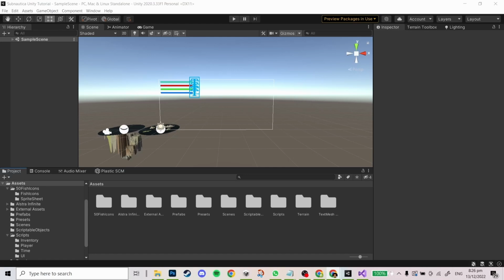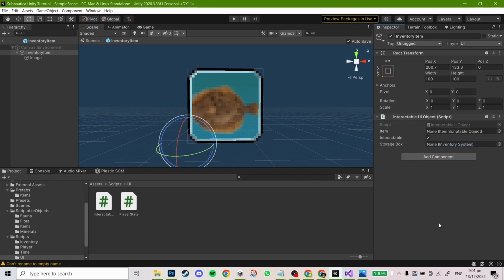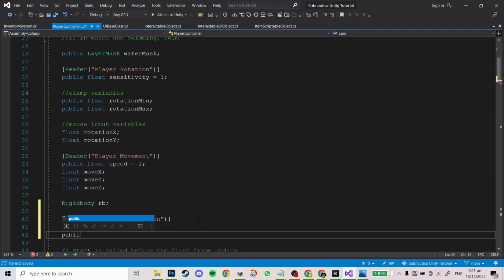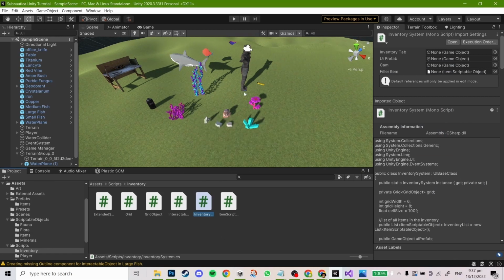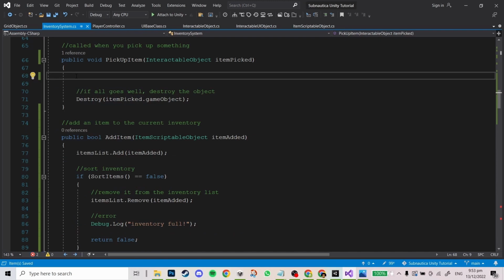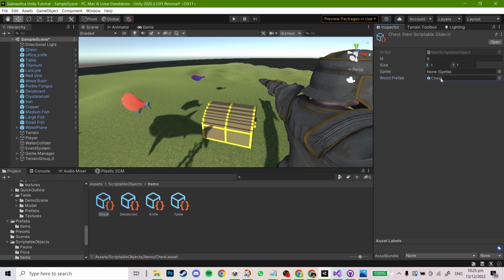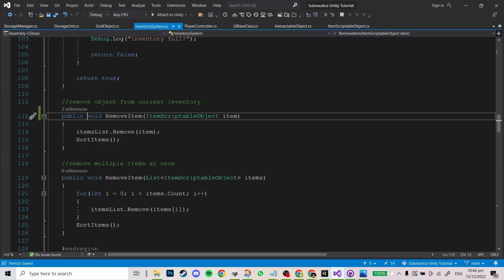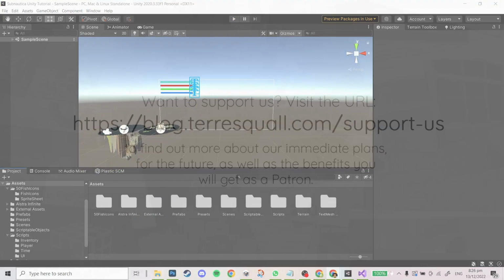Creating an Underwater Game (like Subnautica) in Unity — Part 4: Storage System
Project files for Part 4 and Part 5 are available for Patrons

Ever wanted to create a game like Subnautica in Unity? In Part 4 of our guide, we go through how to set up a simple storage system for the game.

00:00 Introduction
00:21 Importing assets
04:57 Interactable UI Object
07:03 Item Highlighting
09:31 Creating a UI Menu Base Class
12:52 Implementing the UI Base Class and moving Item interaction to the Player Controller
22:48 Refactoring Storage Manager so that the storage system can inherit from it
31:14 Adjusting the Script Execution Order
32:28 Creating the Storage System
42:26 Creating the Storage System UI
48:17 Conclusion